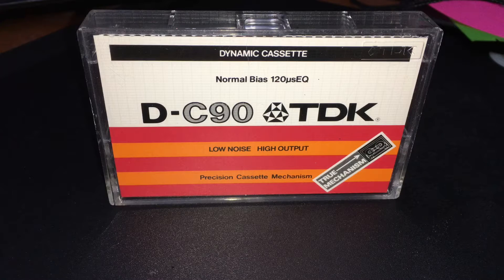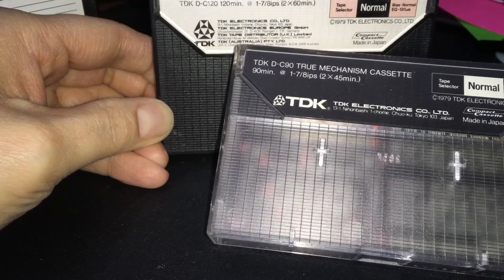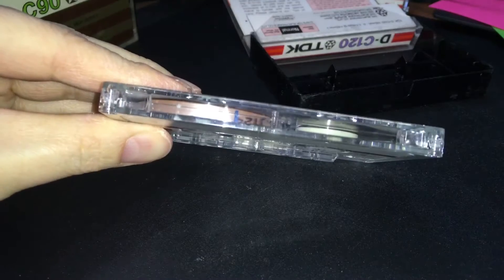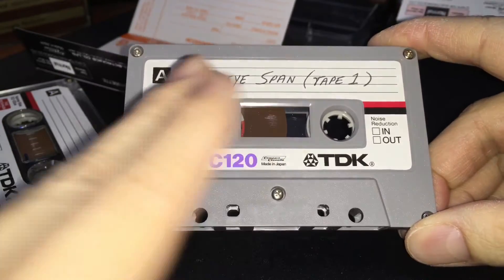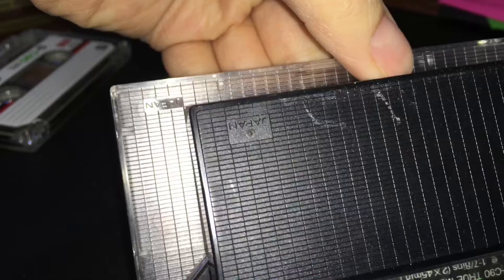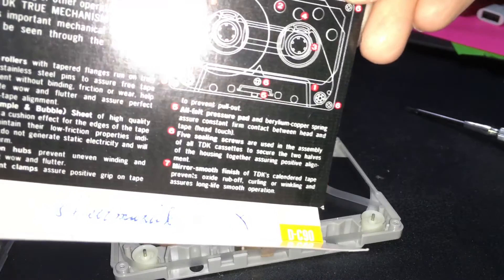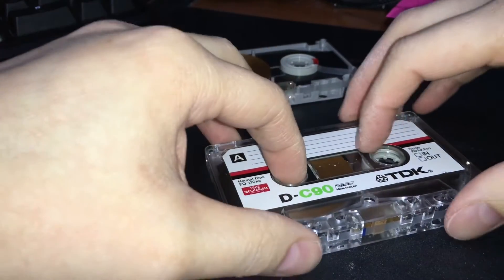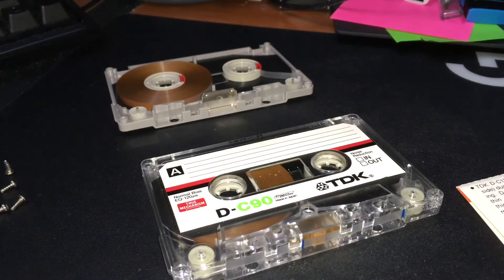1979 TDK D True Mechanism Cassette Tape - Looking Inside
Is the 1979 TDK D True Mechanism cassette the same as the regular version?  Let's crack one open and find out!